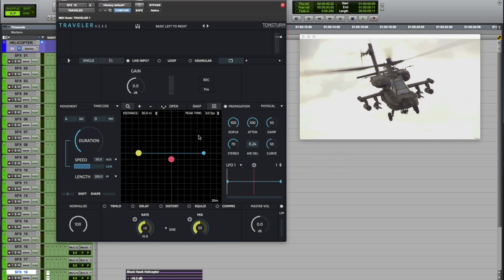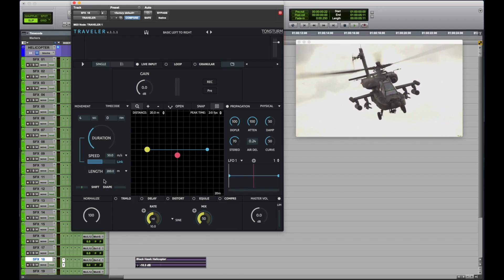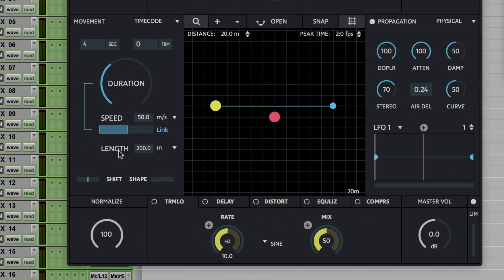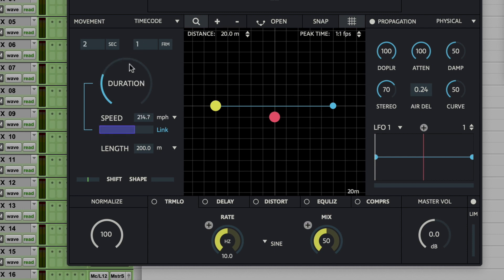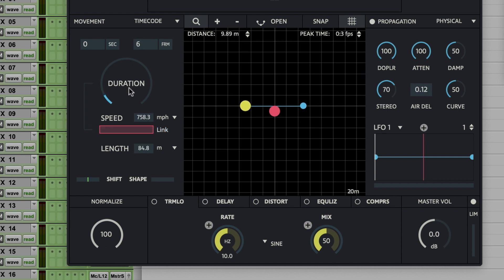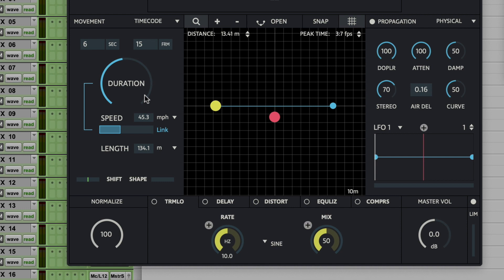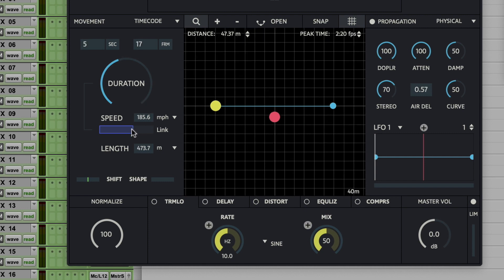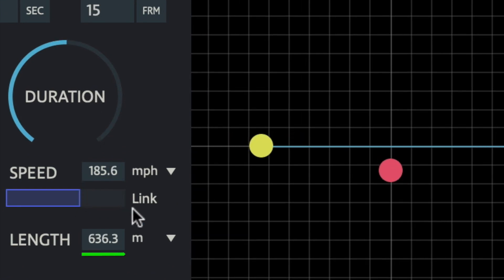New changes in TRAVELER V.1.1.1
New changes to TRAVELER Version 1.1.1